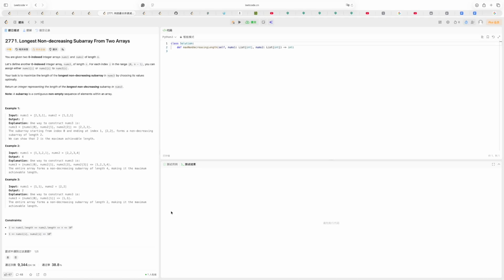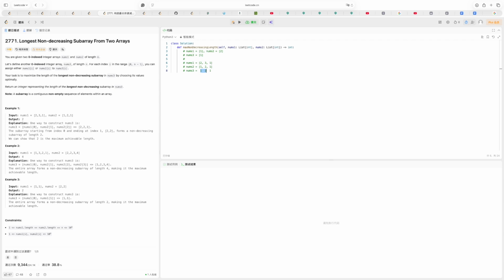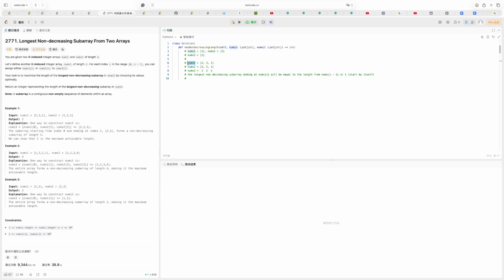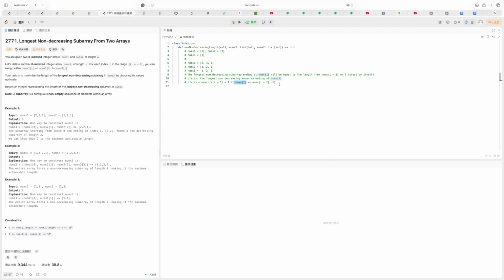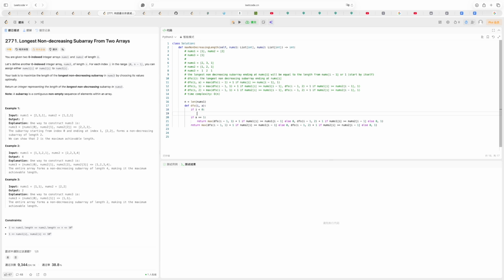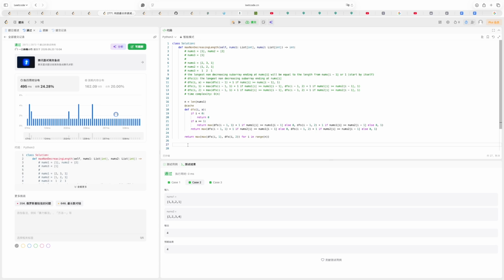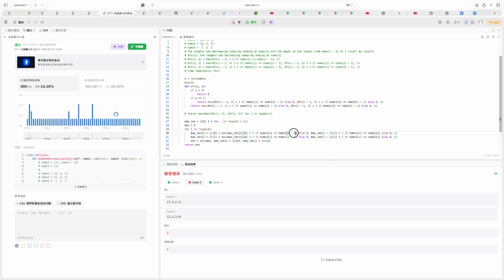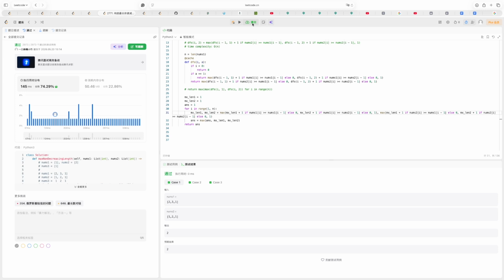每天陪我刷題直到找到工作 day 15-2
2771. Longest Non-decreasing Subarray From Two Arrays

順利地解出來了！！⸜(*ˊᗜˋ*)⸝